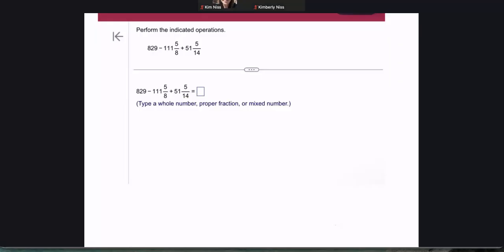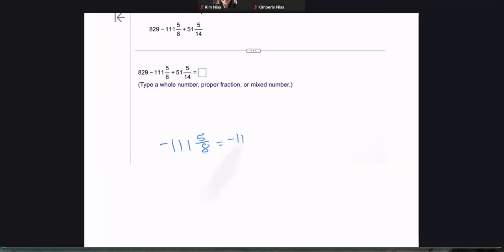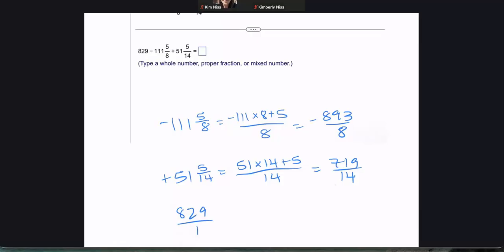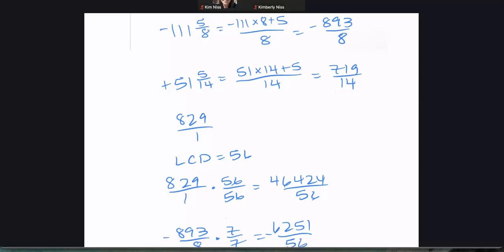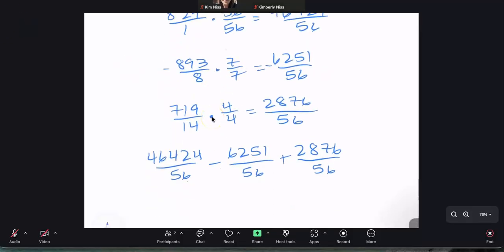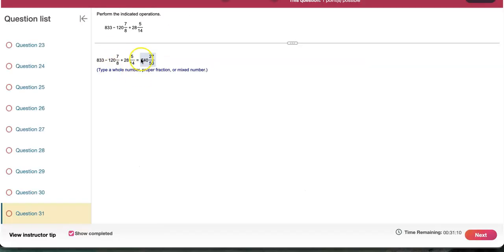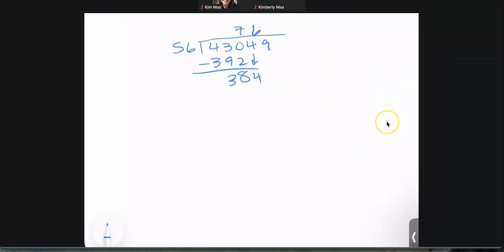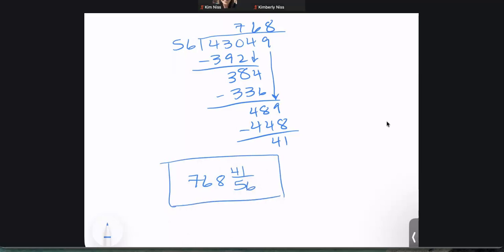Quiz Week 2 Help